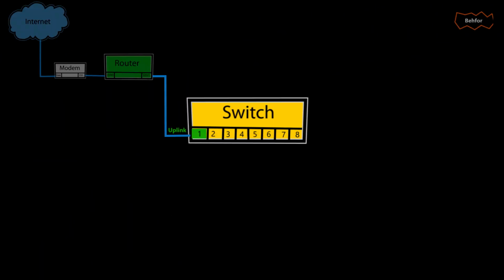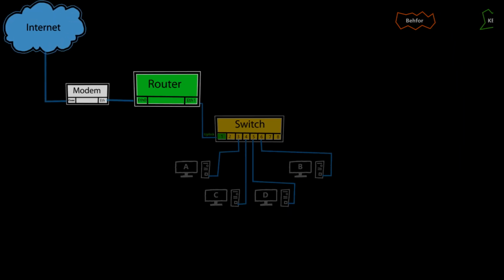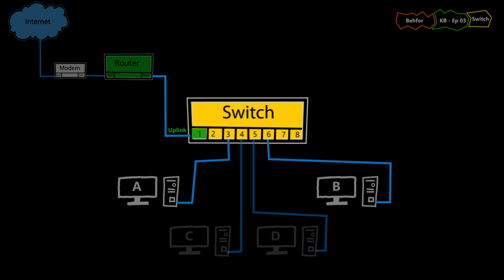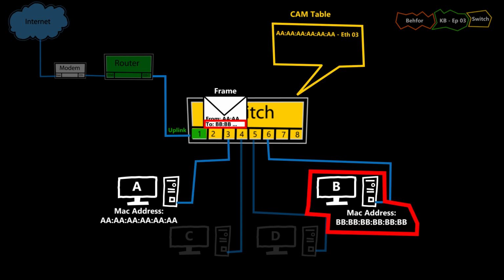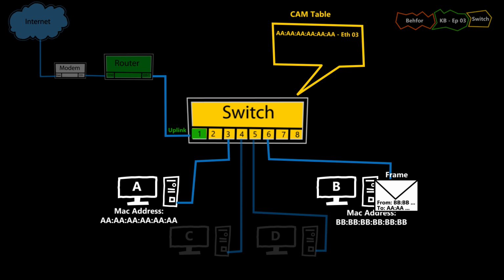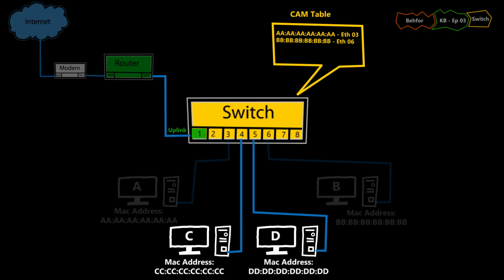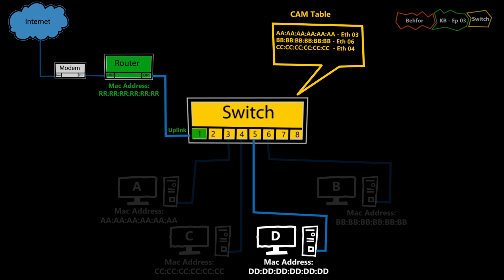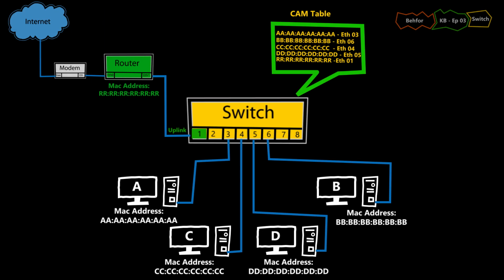What is a Switch? [KB Ep 3]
Hi and welcome to the Knowledge Base of my channel.
Here there'll be short videos explaining basic computer networking terms, especially the ones that are useful to know in order to understand the main videos of this channel better.

If you enjoy my content, please consider supporting my channel!